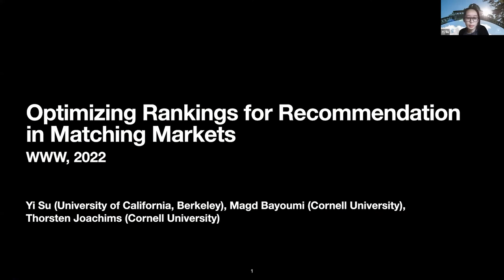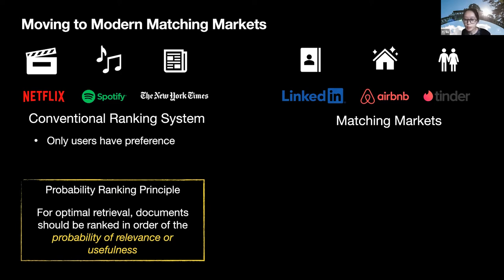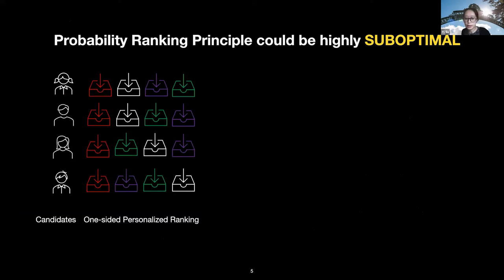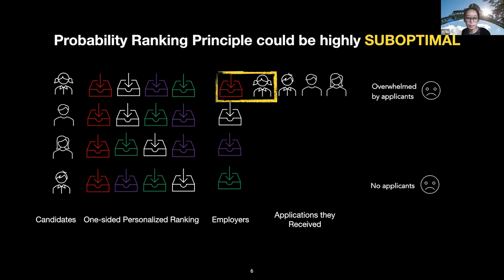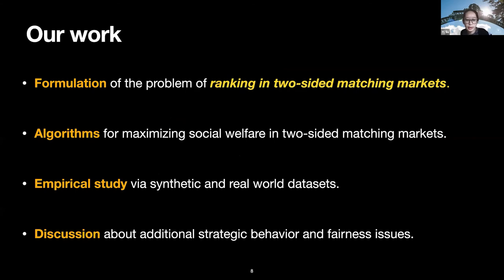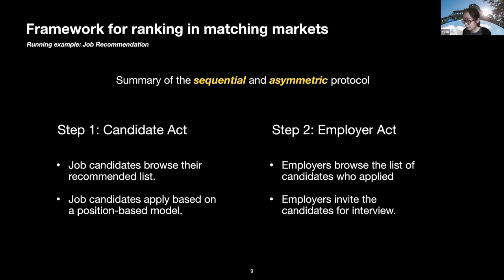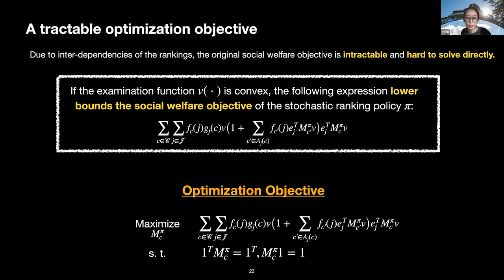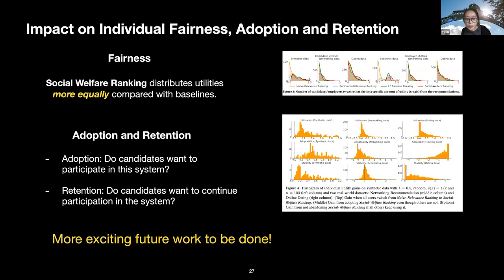Optimizing Rankings for Recommendation in Matching Markets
Search: Recommendation 2